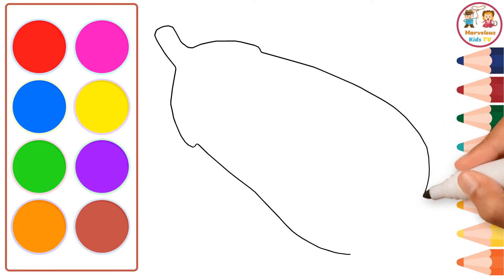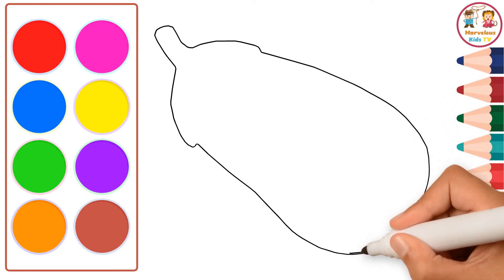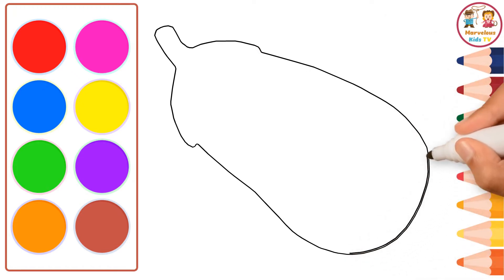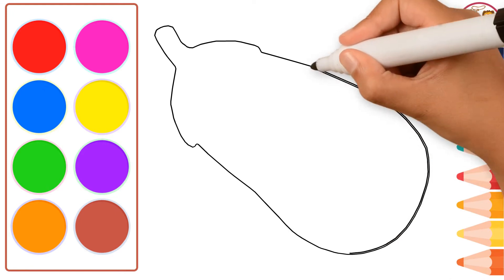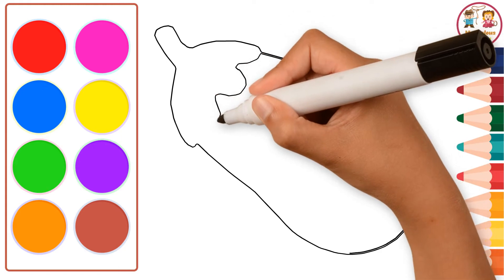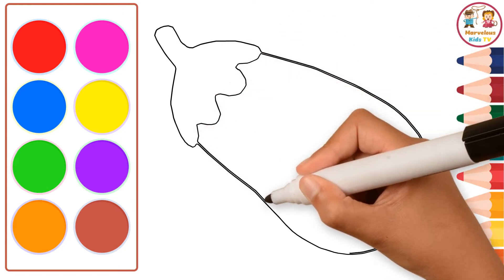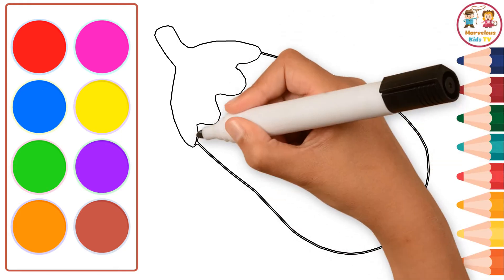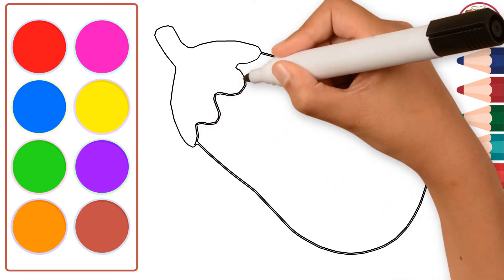EGGPLANT: Drawing And Coloring Eggplant | Learn How To Draw | How To Color | Kids & Toddlers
Eggplants drawing and coloring for kids and toddlers will help your kids to learn colors and how to draw and color eggplant.

This is a fun learning, part of educational videos for kids and toddlers from Marvelous Kids TV.